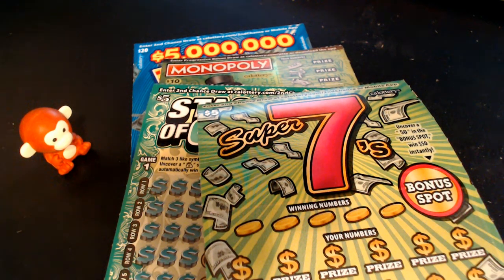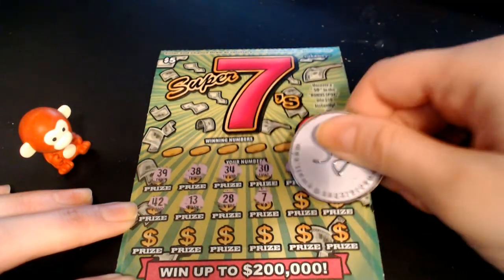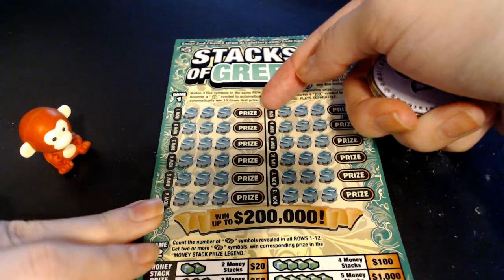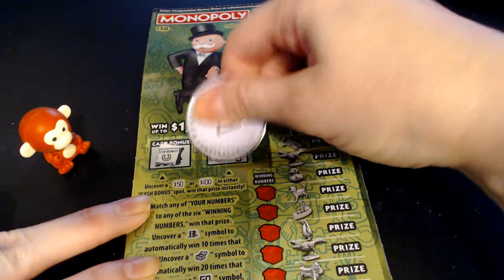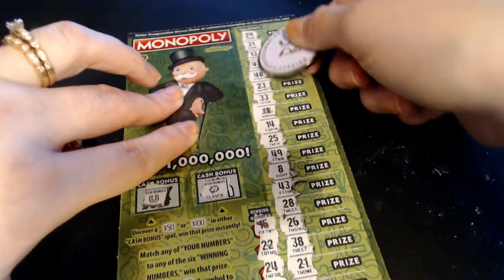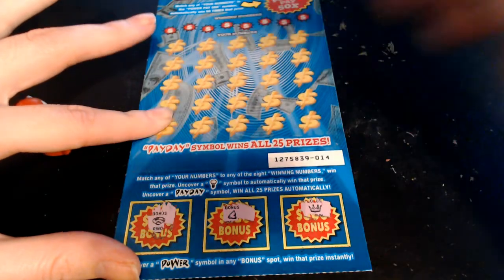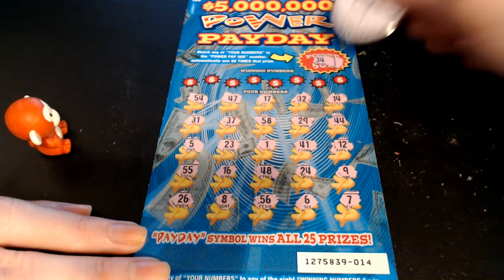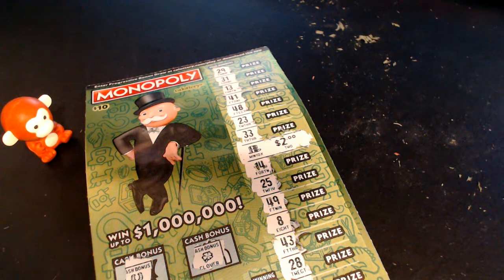Guess What Happens Classic Cali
If you like what you see, consider supporting the channel!